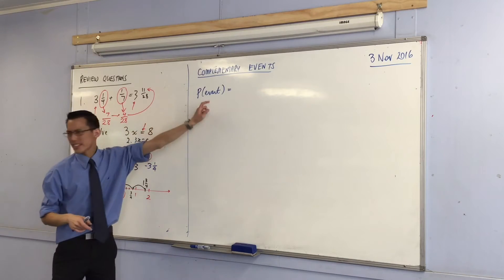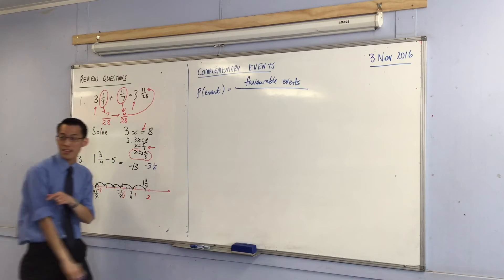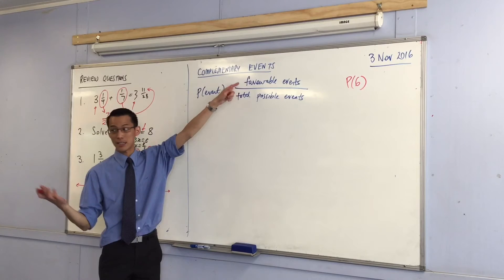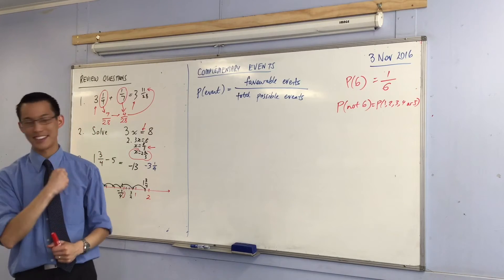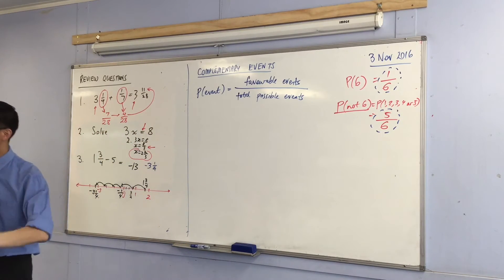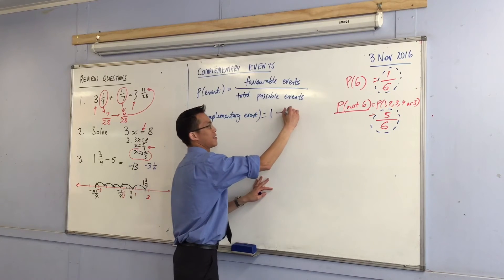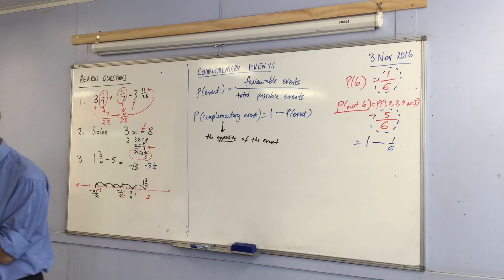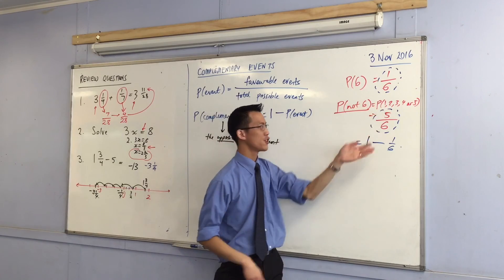Complementary Events (Working out probability of complementary events)